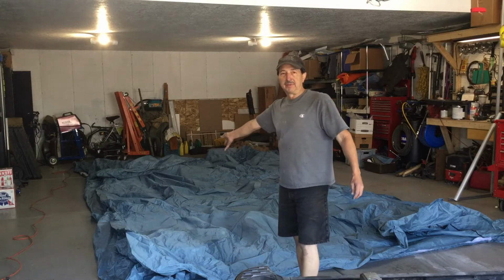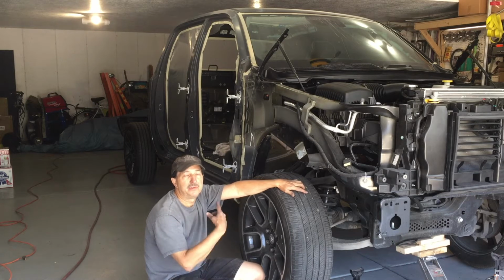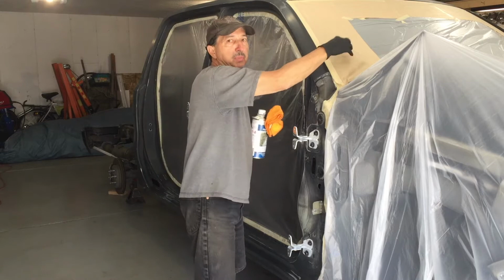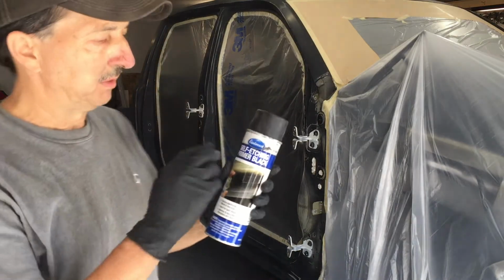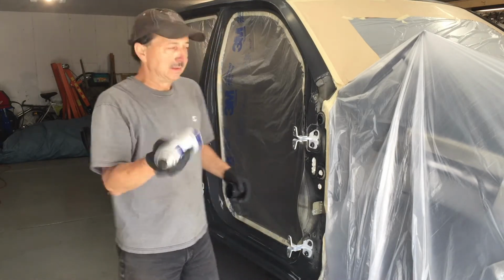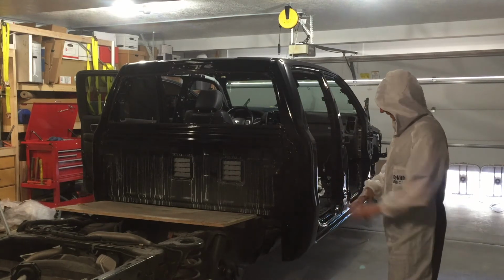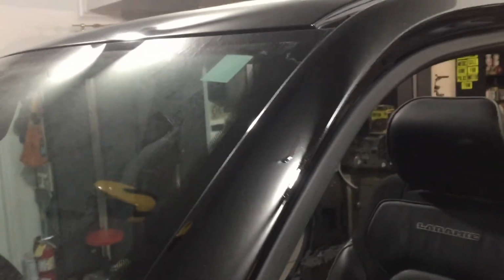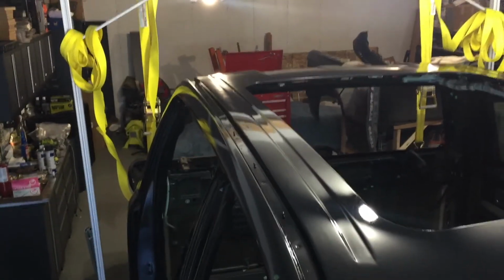Rebuilding A Wrecked Dodge Ram 1500, Part 15. 2019 Laramie, Truck. Painting the CAB in my garage.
With the CAB primed and sanding completed, it's finally time to paint the CAB. And, I'll paint it in my garage.